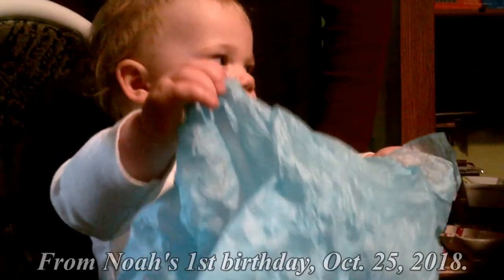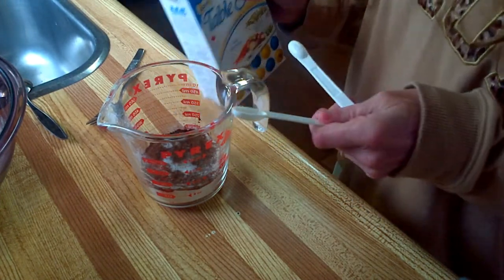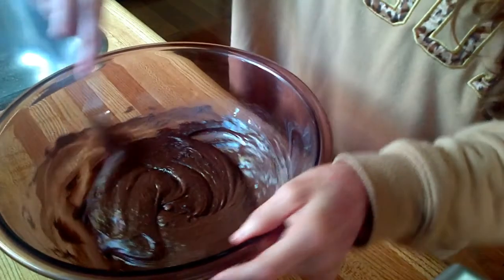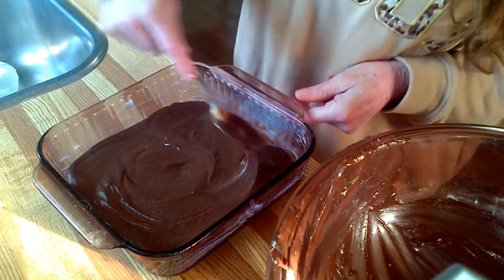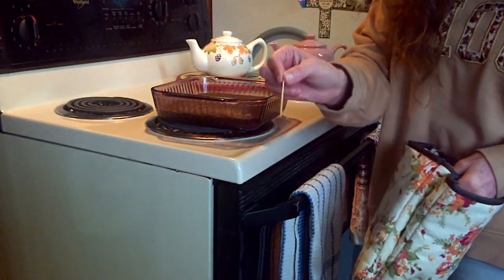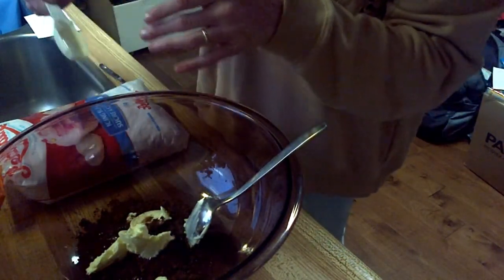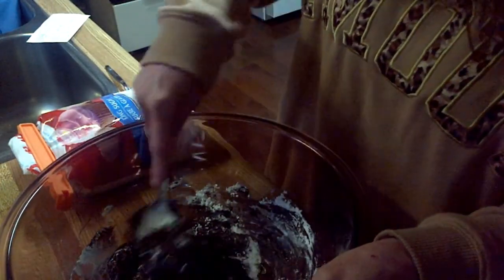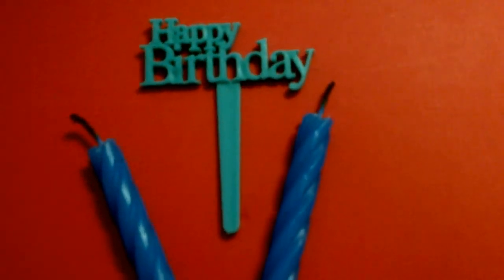RICH CHOCOLATE BROWNIES Simply Delicious Homemade Meals with Steve and Shannon Anderson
Why have a birthday cake when you can enjoy birthday brownies?!

It was our grandson Noah's second birthday yesterday (Friday, October 25th, 2019); and, because he was here with his mama, Sheramie, dad Trevor, and sister Arianna, what better opportunity to create birthday brownies!

Thank you so much to Steve's Aunt Iris for this wonderful, rich recipe.  (Aunt Iris's brownies are famous among the Wesleyan churchgoers of Powassan, Ontario!)  She graciously granted me a copy of her recipe for Rich Chocolate Brownies shortly after Stevie and I were married; and, our family has enjoyed it ever since.  Complete with homemade chocolate icing, they are so easy and oh! sooo good!!!

So, grab a good cup of tea and give them a go, and let me know what you think...   I promise:  you will... ENJOY!

BROWNIE INGREDIENTS:

1 c          sugar  (250ml)
2             eggs
1/2 tsp vanilla extract  (2.5ml)
1/2 c     margarine/butter  (125ml)
1/2 c      flour (all-purpose is fine)
1/3 c      baking cocoa powder   (80ml)
1/4 tsp   salt  (1.2ml)
1/4 tsp   baking powder

DIRECTIONS:

1.  In a medium-large size mixing bowl, beat sugar, eggs, and vanilla.
2.  Add margarine and mix well.
3.  Combine dry ingredients.  Add to batter and mix well.
4.  Pour in greased 8" square pan and bake for 25-30 minutes at 350F/180C.
5.  Cool in pan.

ICING INGREDIENTS:

3 tbsp margarine/butter (45ml)
3 tbsp baking cocoa powder (45ml)
2 tbsp warm water  (30ml)
1 1/2 c  icing sugar  (375ml)

ICING DIRECTIONS:

1.  In a small-medium sized bowl combine margarine, cocoa and water.  Mix well.
2.  Gradually stir in icing sugar until smooth.  Add more warm water a little bit at a time if necessary.
3.  Spread on cooled brownies.
4.  ENJOY!!!   :)
🎶 We are more than delighted to tell you that our album Renaissance and our songs are available for download on iTunes, Amazon and Spotify!   🎶

If you have enjoyed this recipe, please SHARE it with others.  - and be sure to CLICK ON THE BELL to have notices of more of our videos come to your inbox. Blessings!  :)

Steve and Shannon Anderson... music after God's own heart.